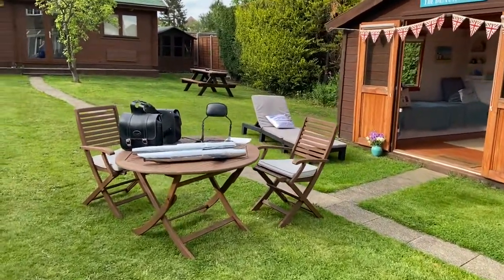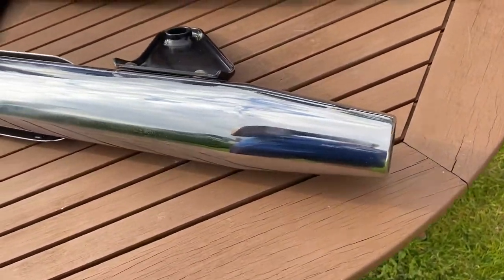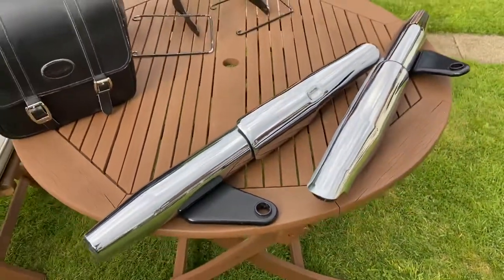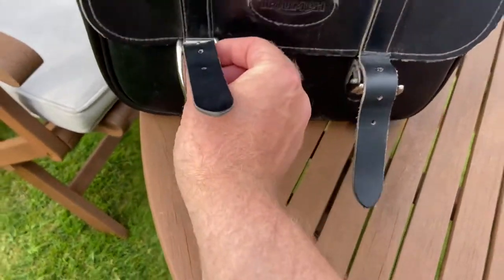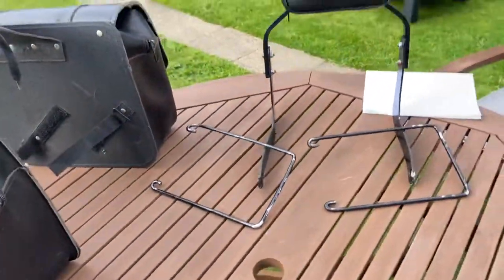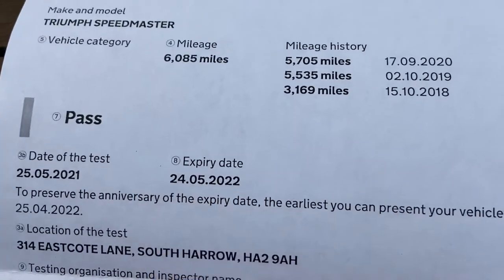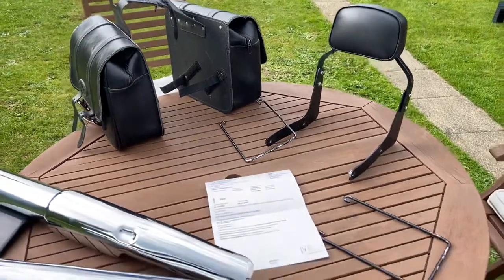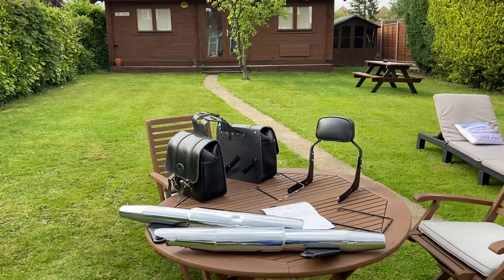Immaculate original Triumph Speedmaster exhausts and panniers and sissy bar